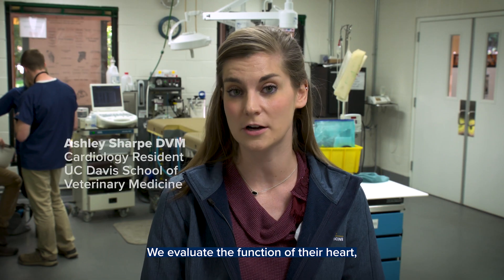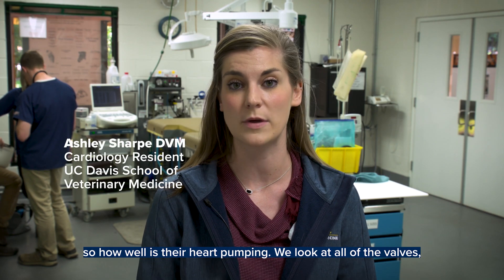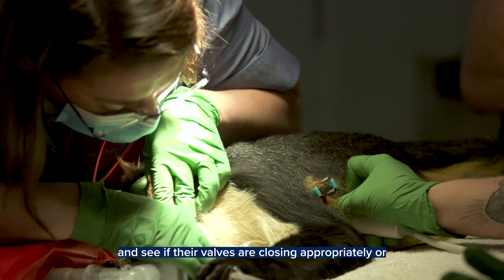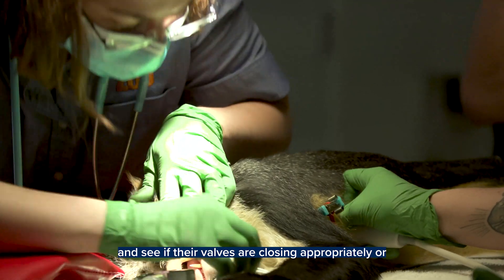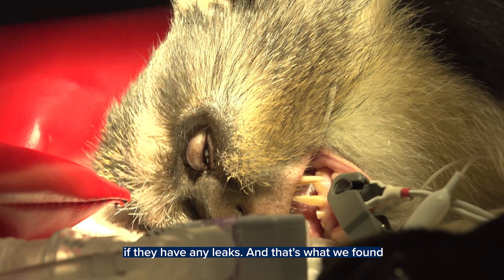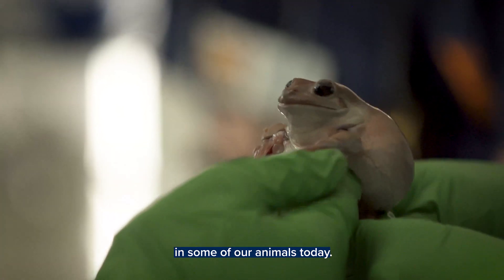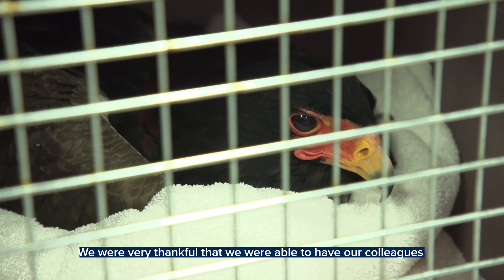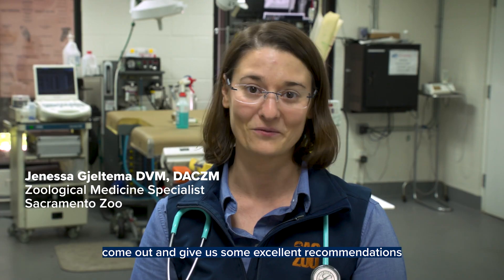Staying Heart Healthy at the Sacramento Zoo - UC Davis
A team of veterinary cardiologists from UC Davis and the Sacramento Zoo are examining the hearts of several animals that live at the Sacramento Zoo.  The team is using an echocardiogram to identify any clinical signs that may need to be evaluated. The animals examined include, "Eddie" a 24-year old male Wolf's guenon, "Cameron" a 30-yr old female Bateleur eagle, "Heine" a 34-yr old female Mealy amazon, and "Ozzy" a 14-yr old White's tree frog.